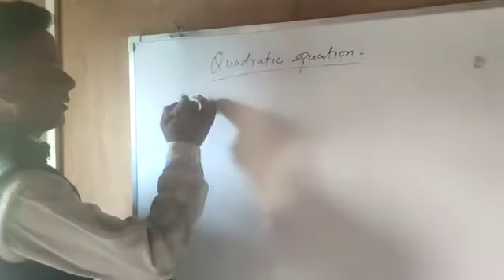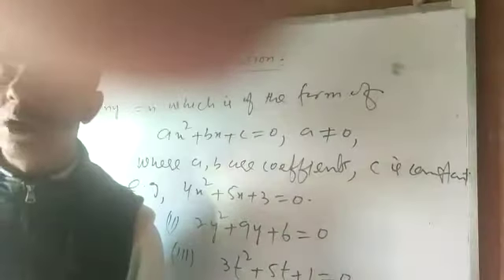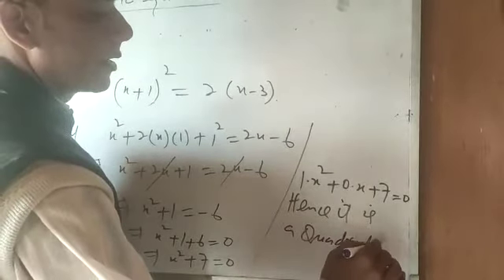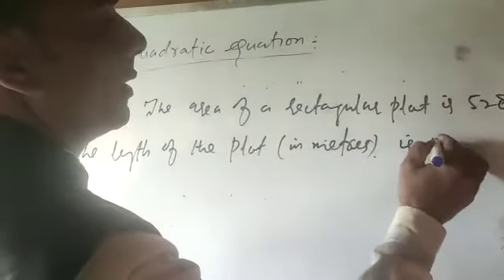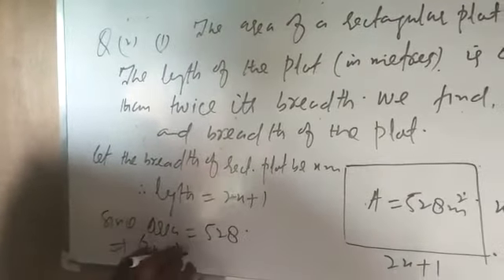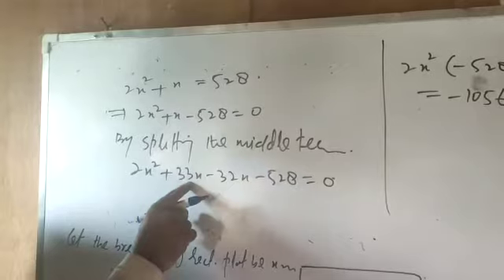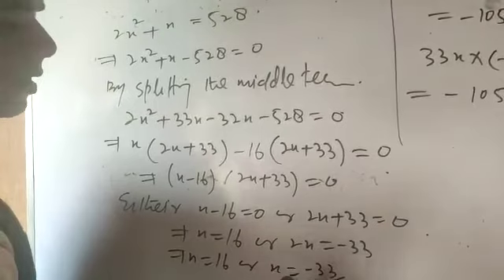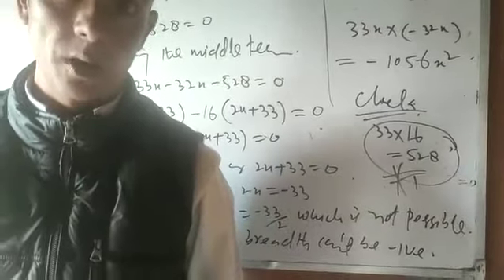BHSS UNISOO Mr Mohammad Ashraf Wani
Class 10th, Math (Quadratic Equation)